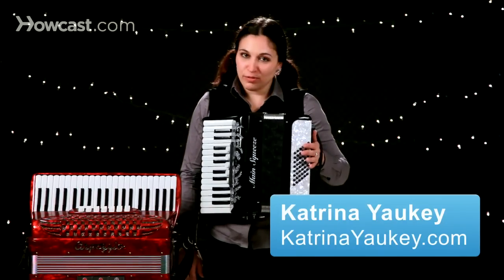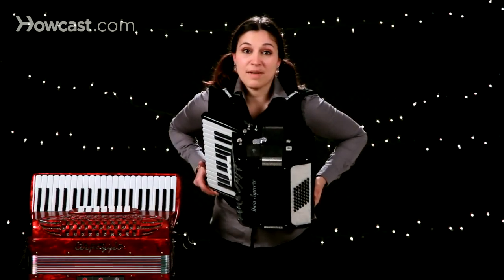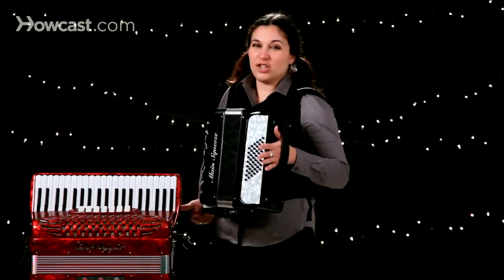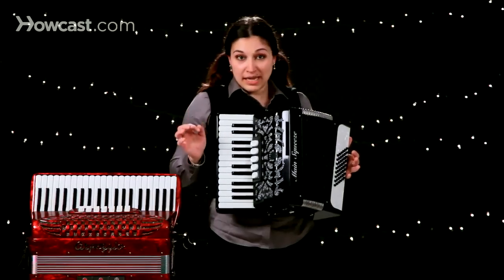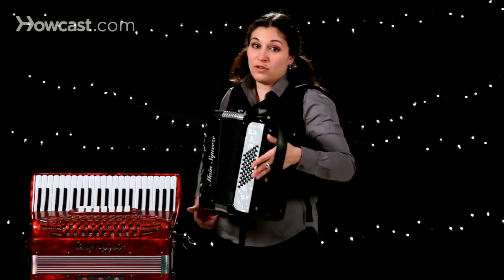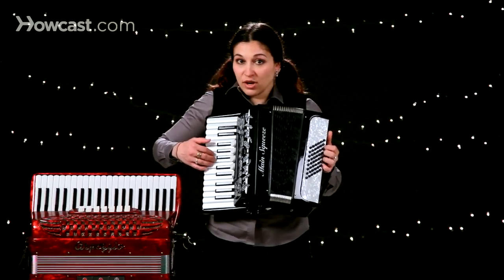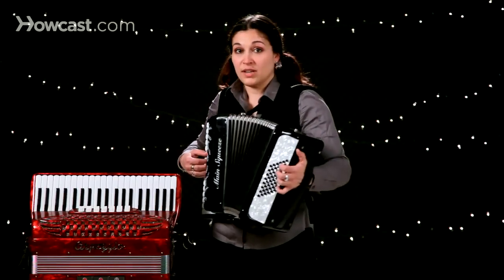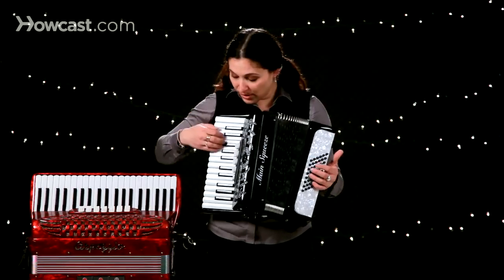How to Move Accordion While Playing | Accordion Lessons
Let's talk about how to move and maneuver the accordion while you're playing.  First of all, you want to make sure that you've got the straps unhooked on the bottom of the instrument, and, again, on the top. Next, you want to place your hand inside the leather strap which should have a connector on top that allows you to tighten it or loosen it. There should be just enough room in there for you to be able to slide your hand up and down so that you can pass easily over the bass notes.

Second of all, I always want to think of holding the accordion underneath the base of it. I never want to hold the accordion with the keys. They're just for playing, yes. Also, another notable part of the instrument, on the left hand side, is the air release valve. This is a really important part of the instrument. It allows you to open and close the bellows without making any noise. So, if you've been playing and you're stuck in an open position like this, you can use the air release valve to quietly close the instrument without making any noise.

Once again, when you're playing as you press a note you push and pull with the bellows in order to make the sound occur. Again, to move without making any noise, press the air release valve, and you can close the accordion.

Most all of the emotion of the accordion comes from the bellows. It's one of the most important parts in playing, so how you choose to breathe with the instrument really affects your playing.